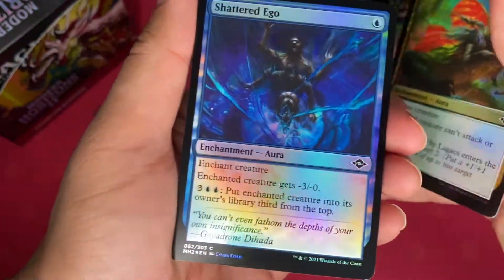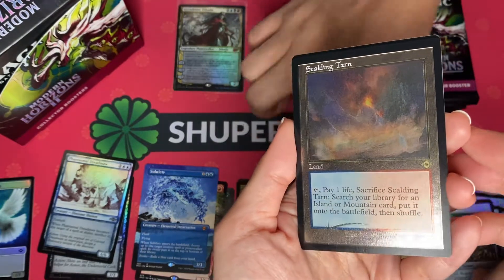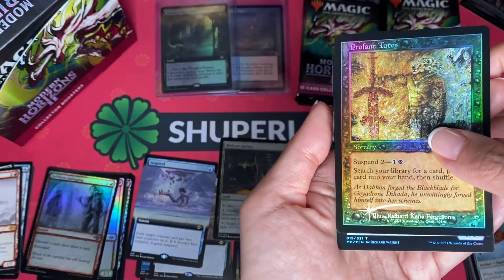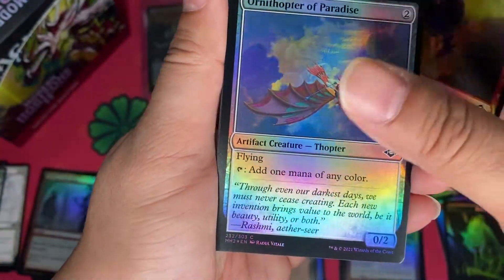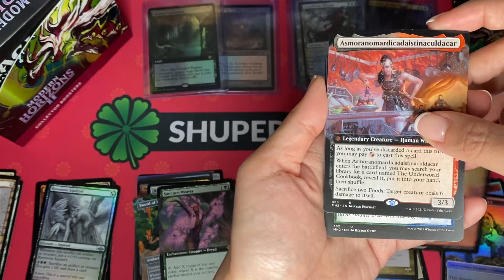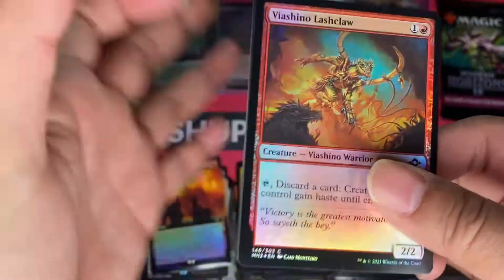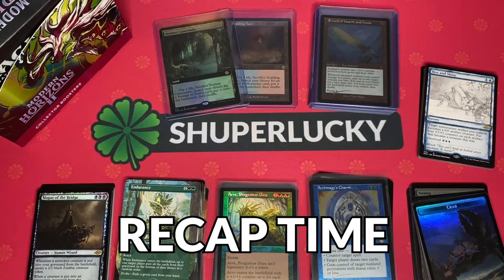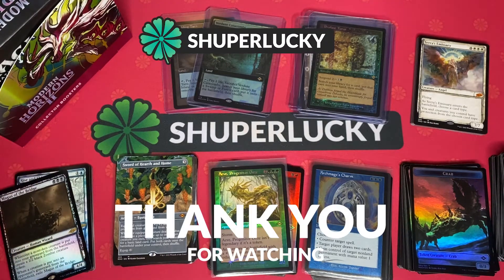Magic The Gathering Modern Horizon 2 Collector Boosters - personal box opening by Shuperlucky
Feels like hunting for some MH2 staples, so I went to our newly open local mtg store Mox & Lotus to grab a Modern Horizon 2 Collect Boosters Box. Do swing over their facebook page to check out their latest mtg stuff

Fast Forward to recap starts at: 25:56